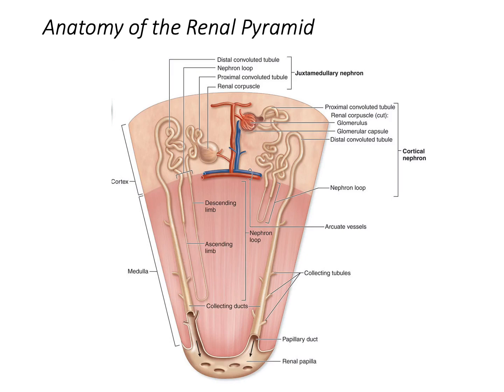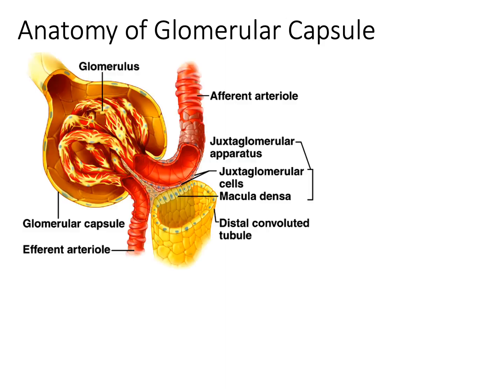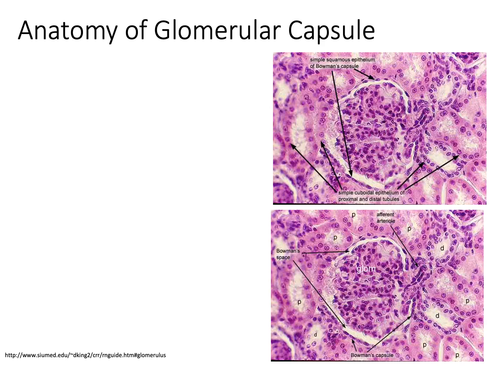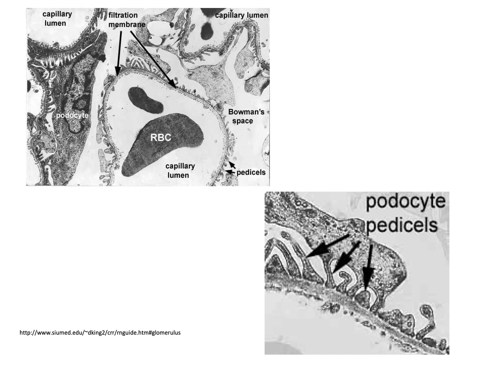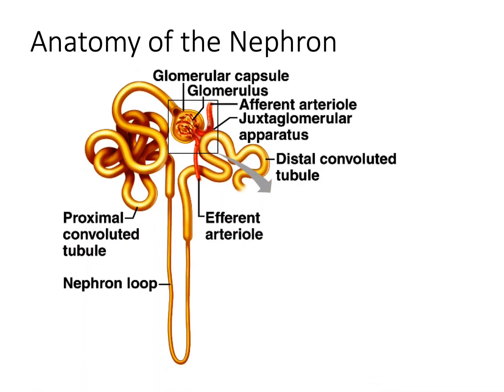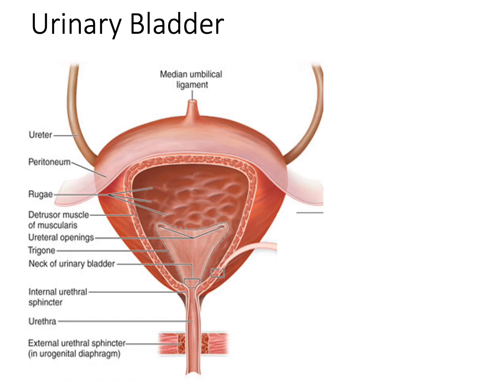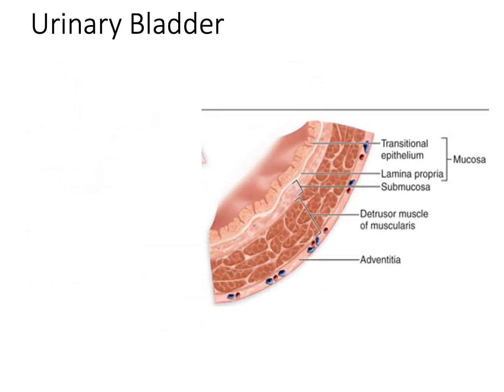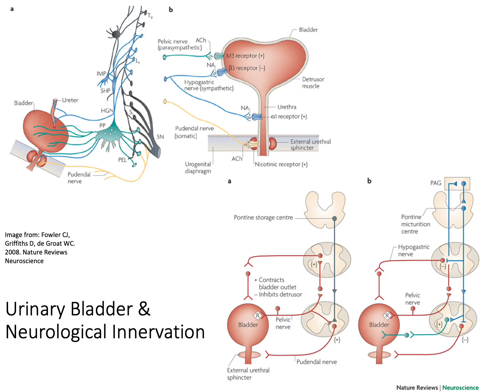Excretory Anatomy-Part 3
Third lecture on the anatomy of the excretory system, looking at the various organs and tissues responsible for maintaining the body's delicate chemical balance.